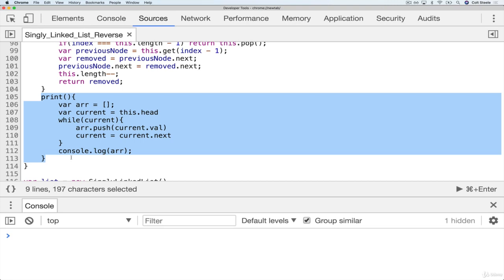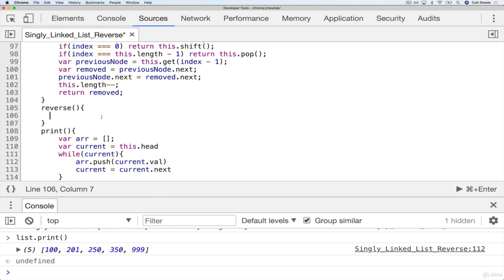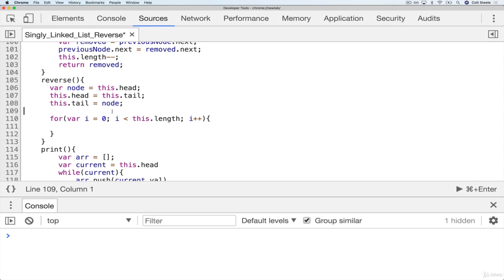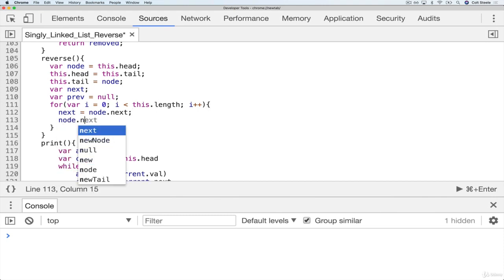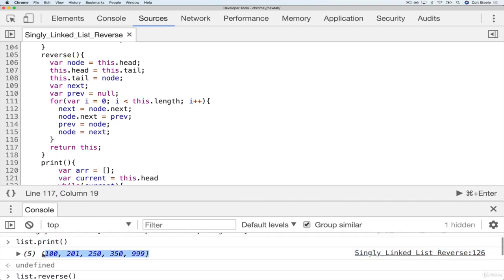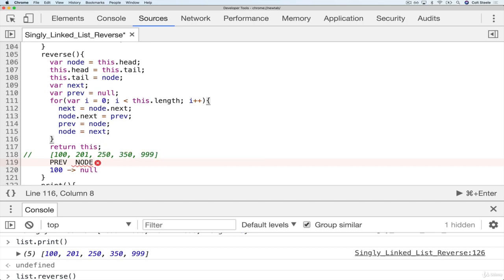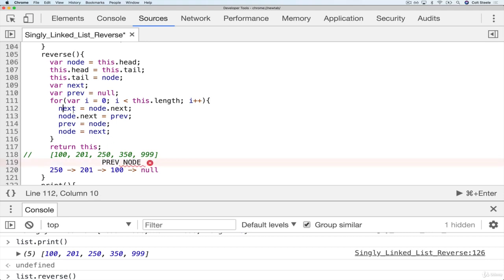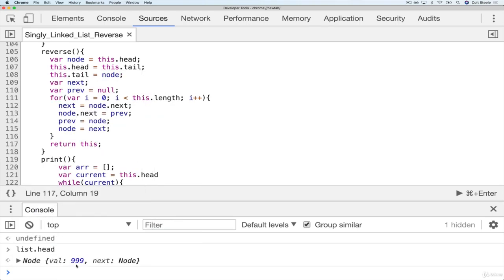101 Singly Linked List Reverse Solution